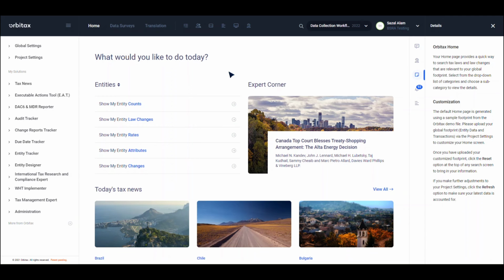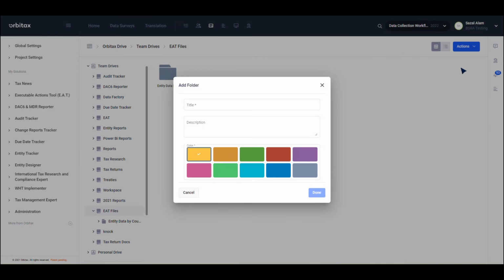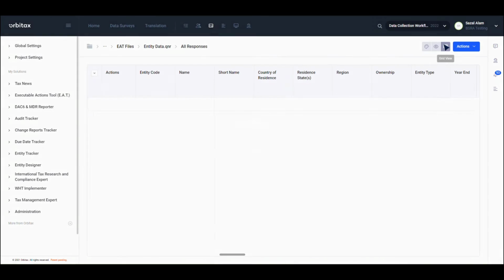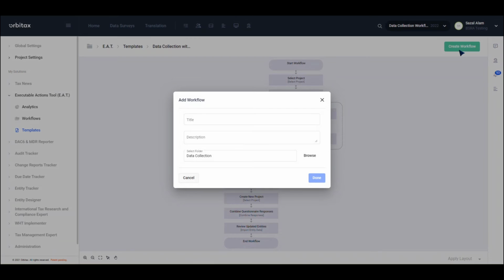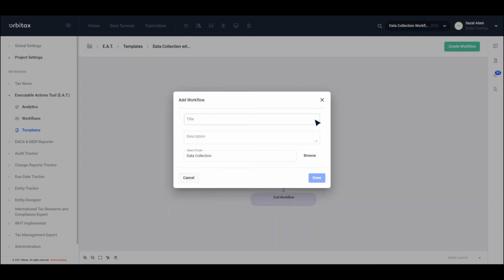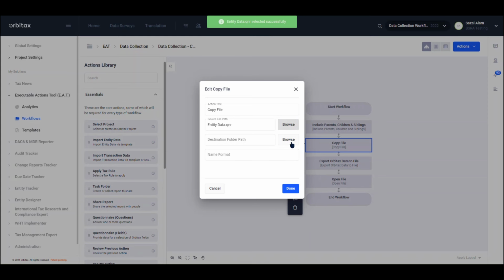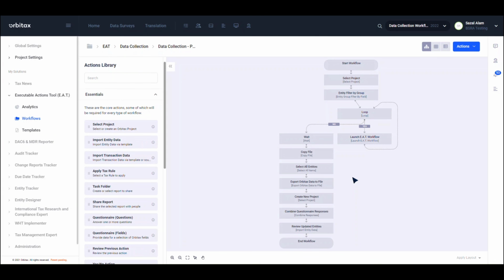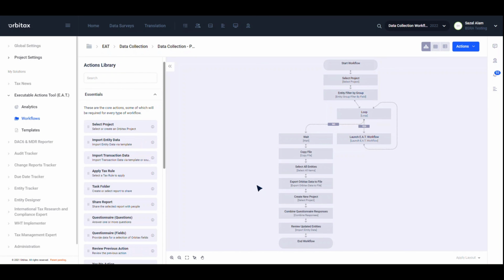Data Collection - Preparation (E.A.T.)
Learn how to prepare the Data Collection workflow for the Orbitax Executable Actions Tool (E.A.T.).

Create, share and execute custom business processes based on conditional steps and actions with the Orbitax Executable Actions Tool (E.A.T.).

Orbitax E.A.T. is a game changer for managing tax department workflows. Create your own completely custom workflows based on any recurring business process, regardless of complexity, and assign to specific stakeholders to complete by a certain date. The E.A.T. solution will automatically notify stakeholders, provide the step-by-step requirements, and monitor the progress based on due dates to ensure the workflows are completed correctly and on time.